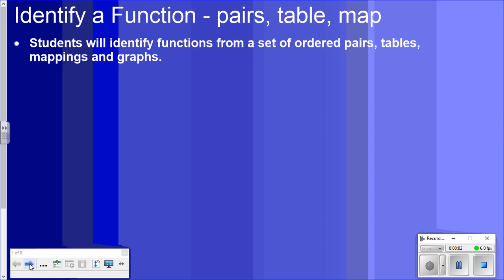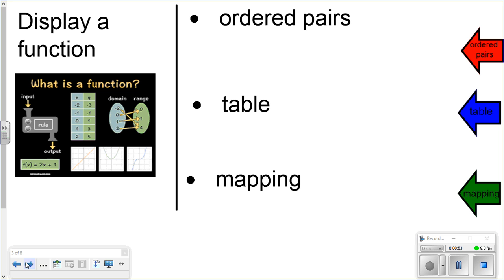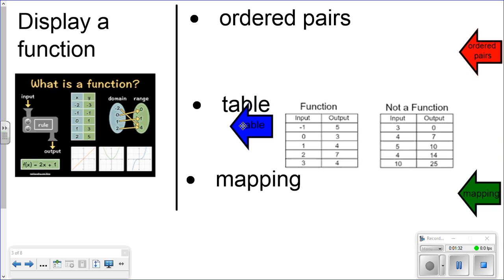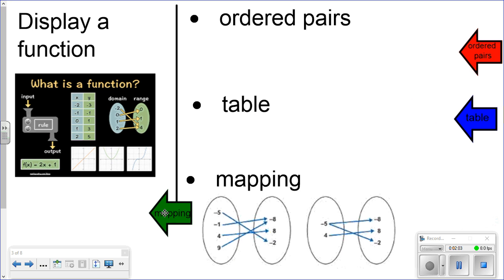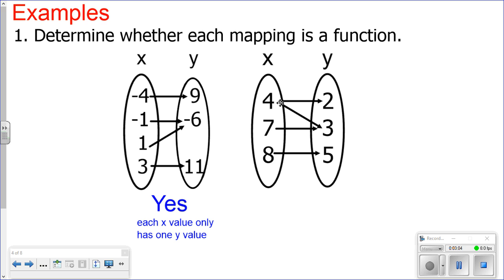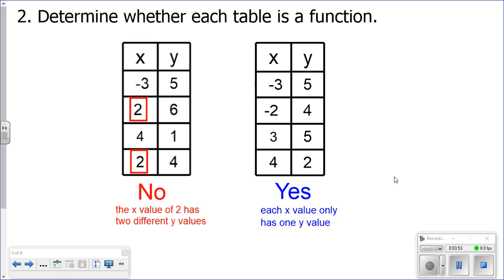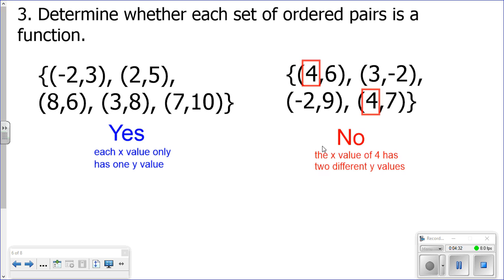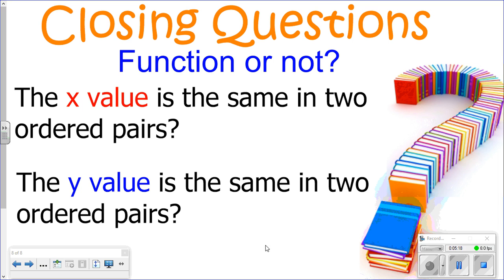3 10 Identify a Function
Identify a Function
Identify functions from a set of ordered pairs, tables, mappings and graphs.